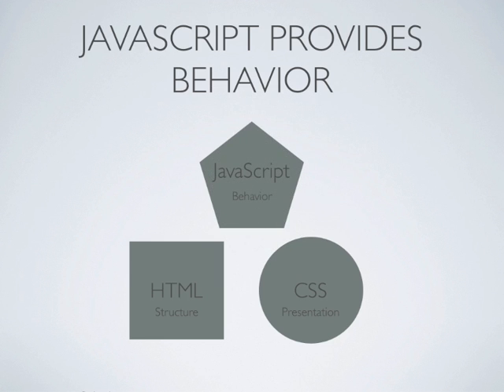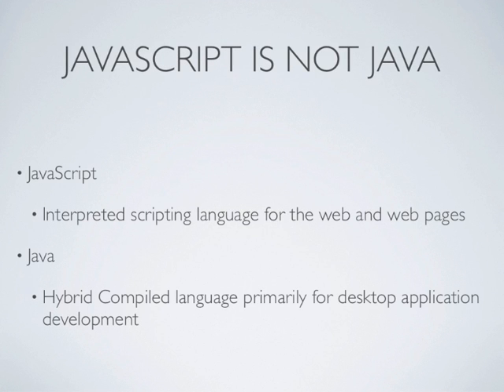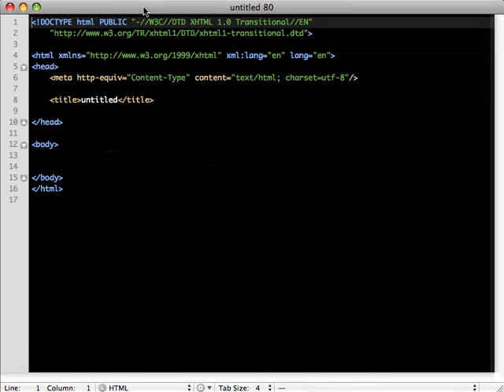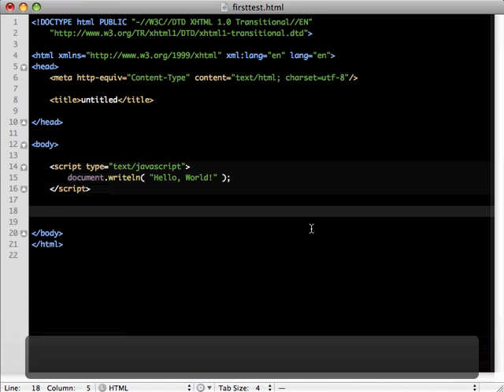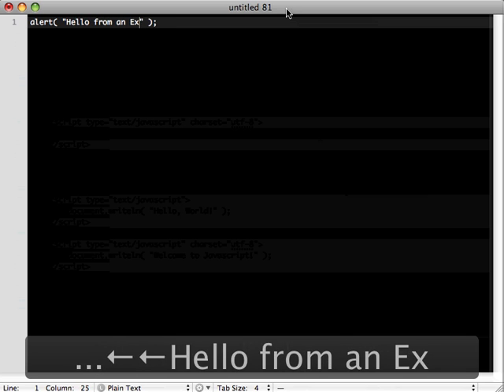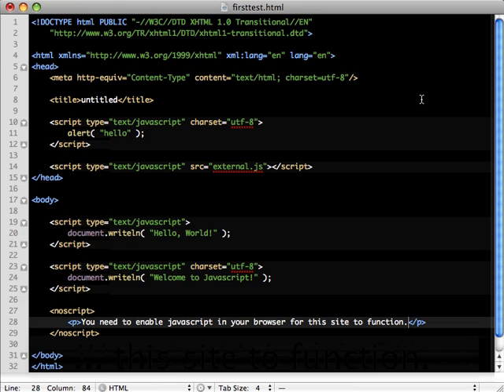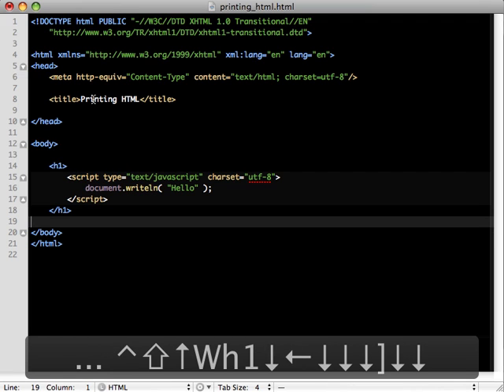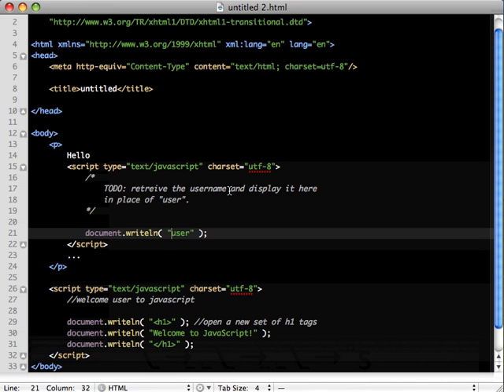JS01 Intro, Script tags, and Basics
In this first video, I cover the basics of what JavaScript is and does, how to include JavaScript into an HTML document with script tags, how to access and external JavaScript file with script tags, how to use no script tags, and the basic syntax of JavaScript.